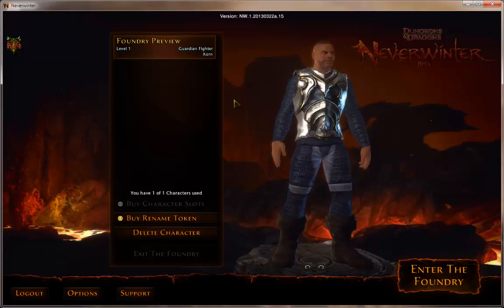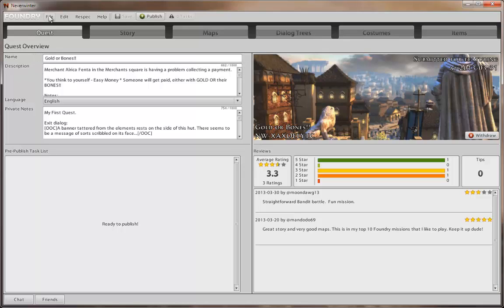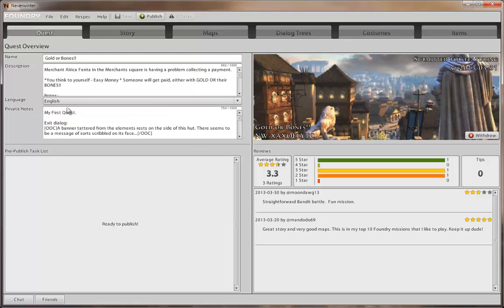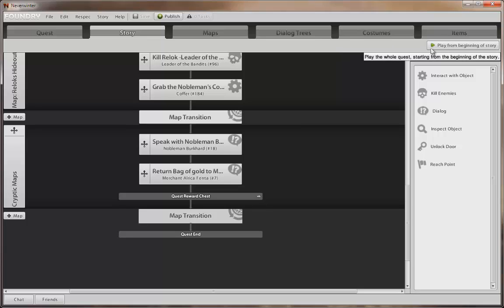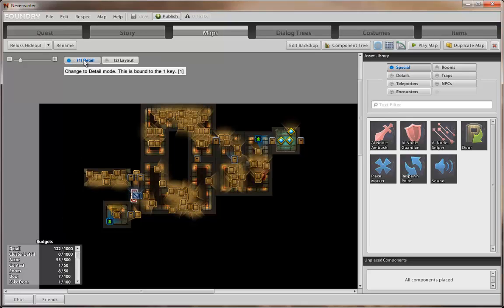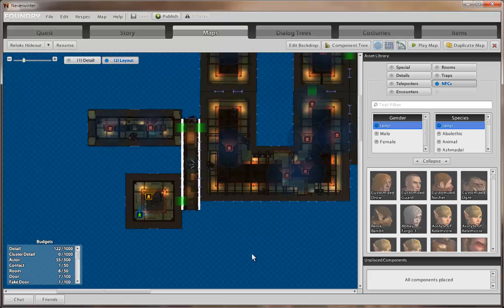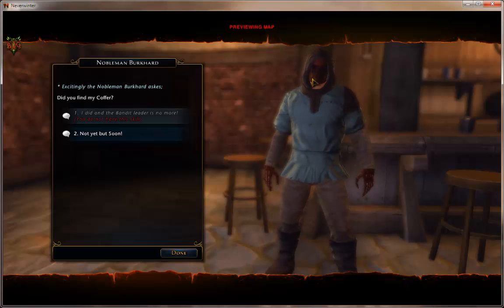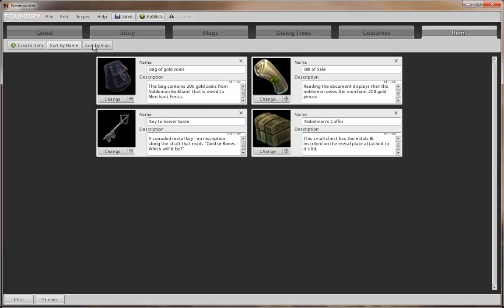Neverwinter - Foundry Overview